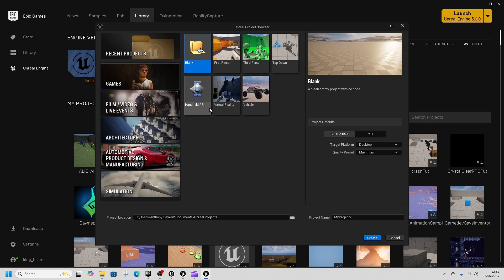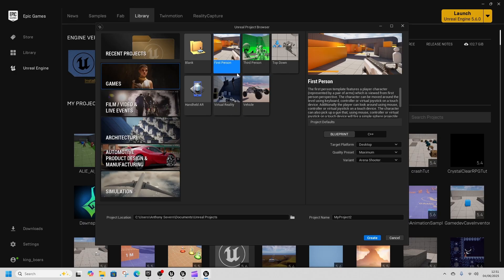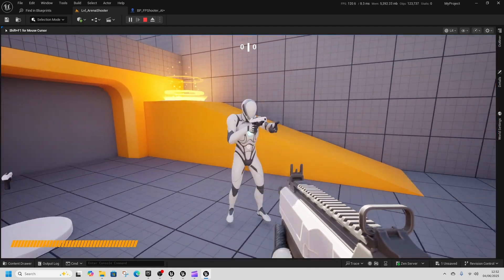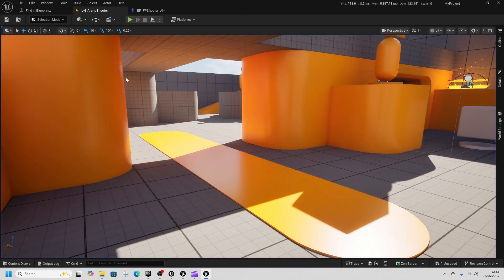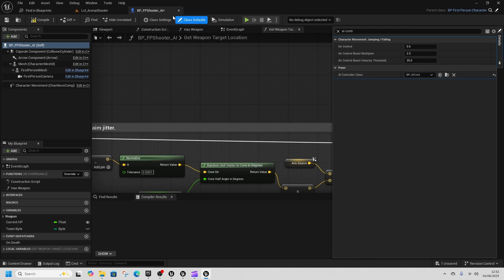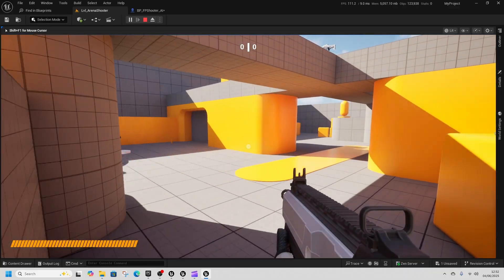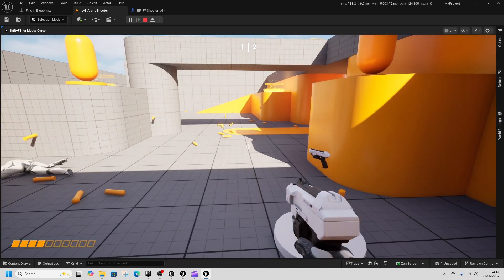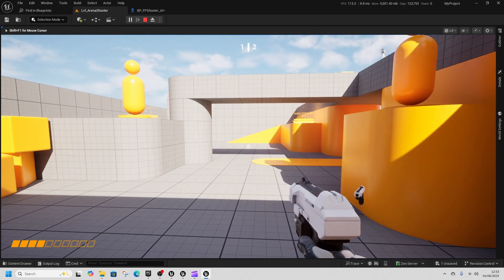Unreal Engine 5.6 Template Arena Shooter AI Fix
This Super quick Unreal Engine 5.6 Tutorial Shows how to fix the non Moving AI in Unreal Engine 5.6 Arena Shooter Template.

FAQ:
if moving the mannequin to a different level remember to add a new nav mesh bounds as well